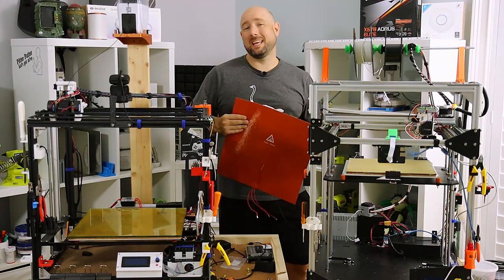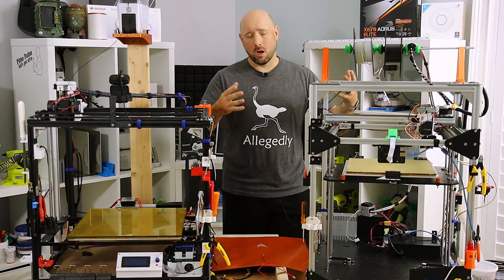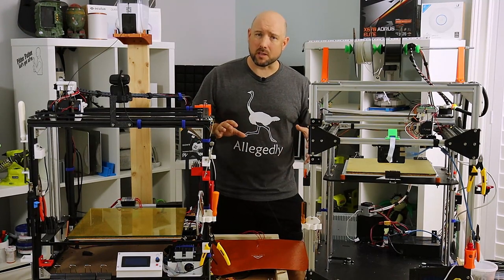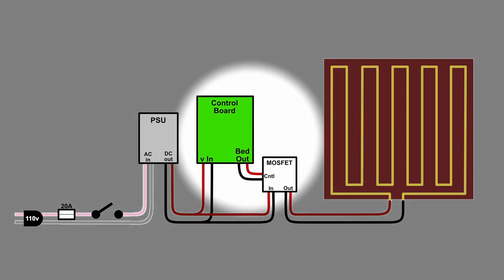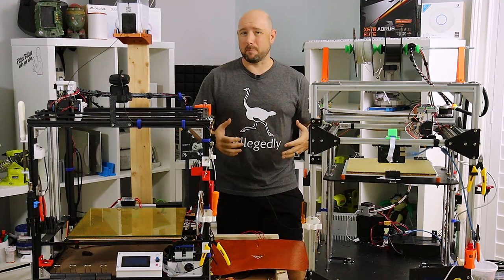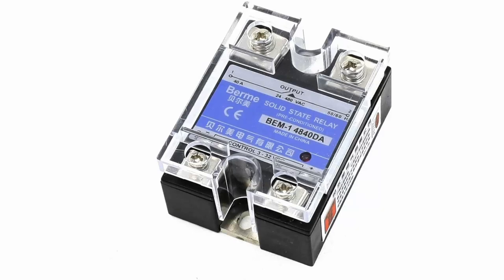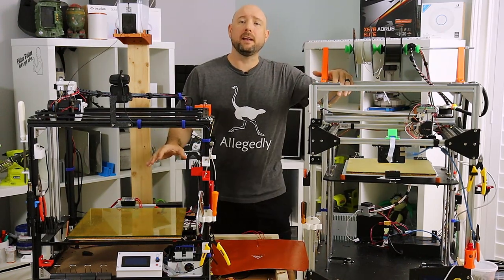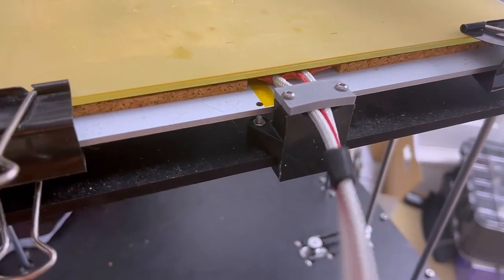Silicone 3D Printer Heated Beds: Everything You Need to Know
How many watts do I need?  How do I wire this thing?  Oww... why did that shock me?  All questions I try to answer in this in-depth look at silicone heated beds for your 3D printer.

00:00 Intro
00:35 Disclaimer
01:45 Heater Basics
04:57 Heating Speed Benchmarks
05:21 Wiring #1: Control Board to Bed
06:39 Wiring #2: Single PSU w/ MOSFET
08:06 Wiring #3: Dual PSE w/ MOSFET
08:59 Wiring #4: A/C w/ SSR
12:26 Wiring #5: A/C w/ SSR and Thermal Fuse
13:19 "Bed Sandwich"
14:29 Cable Strain Relief
15:08 PID Tuning

This video was republished without the volts/watts/amps graphics as they diverged from the normal model and could cause confusion.

Per Andrew Kowalczyk - when attaching a ground wire to frame it's best to do so via a screw through the aluminum as even 'clean' aluminum extrusion can have non-obvious oxidation that could prevent a solid connection.